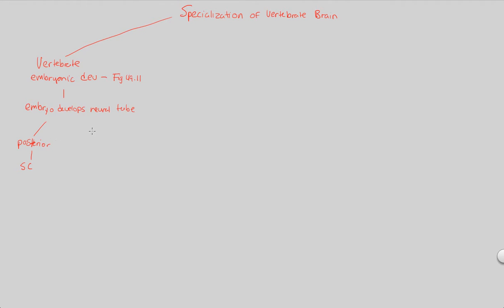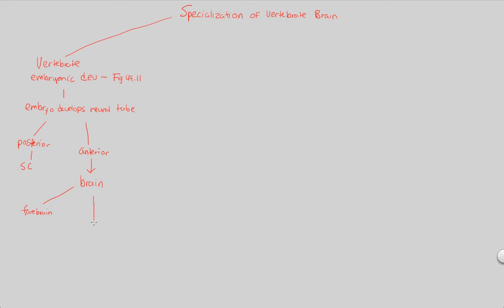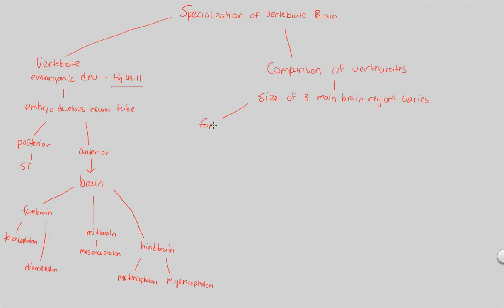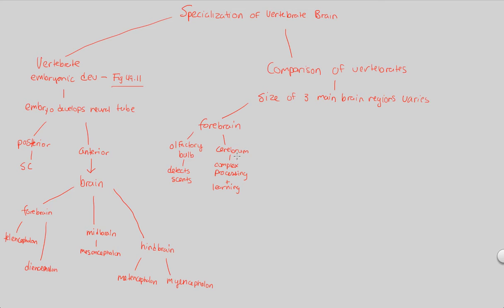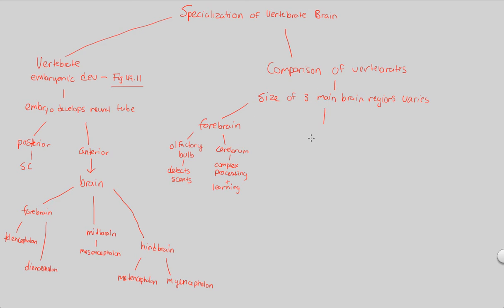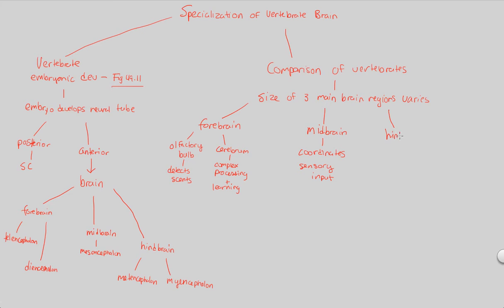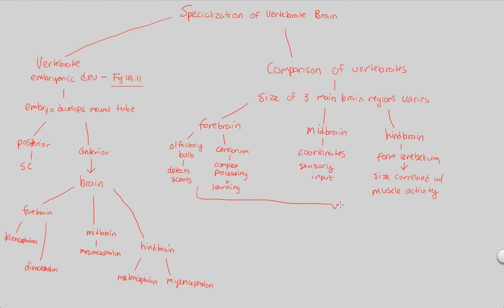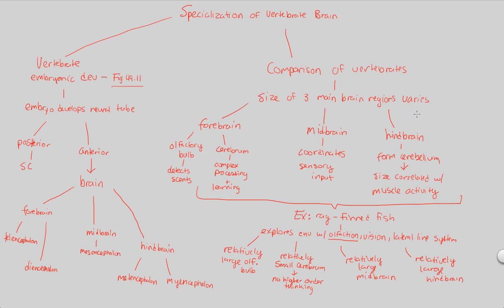Nervous System Organization - SVB | BIALIGY.com